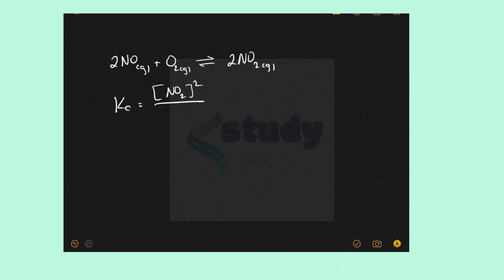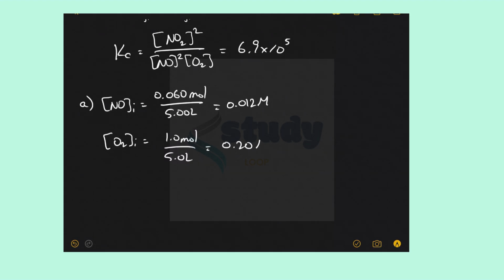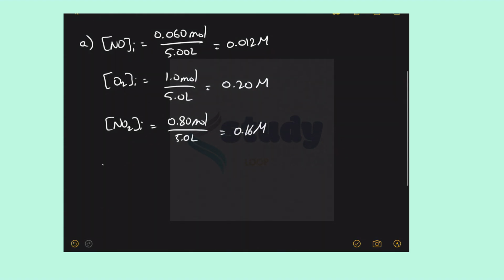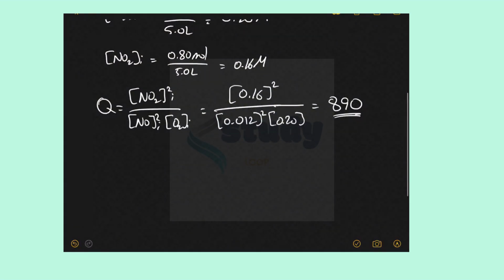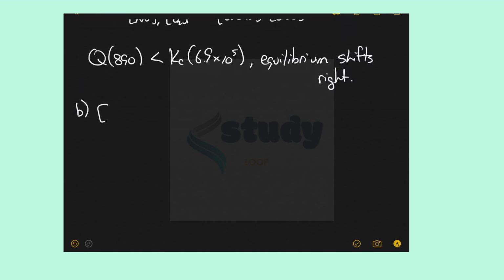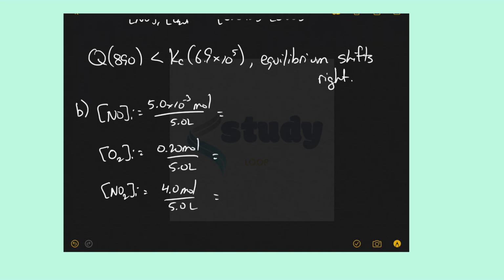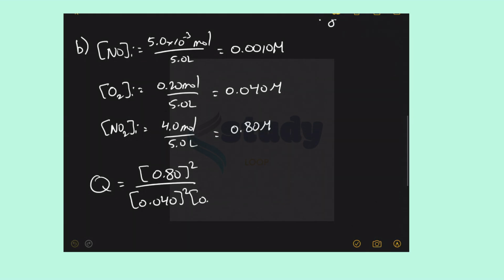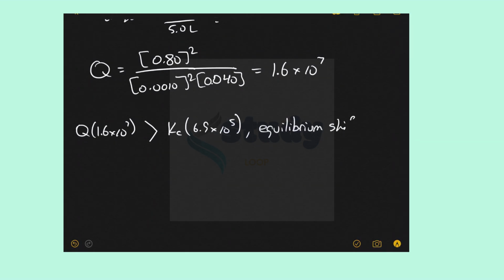The equilibrium constant for the reaction 2 is at 500 reaction vessel at 500 was filled with 0.060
The equilibrium constant for the reaction 2 is at 500 reaction vessel at 500 was filled with 0.060 of and 0.80 of . (a) Is the reaction mixture at equilibrium? If not, in which direction does the net reaction proceed? (b) What is the direction of the net reaction if the initial amounts are of of and 4.0 of